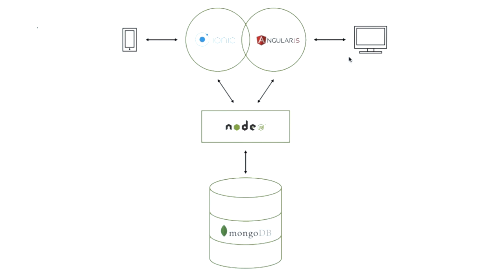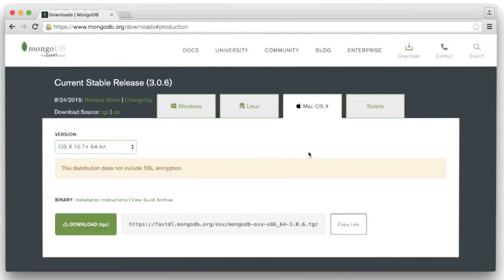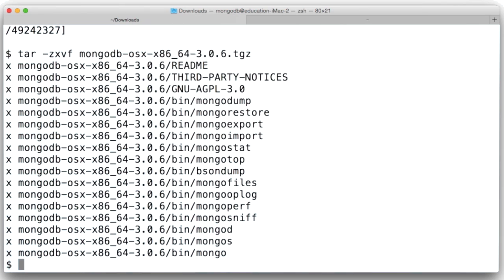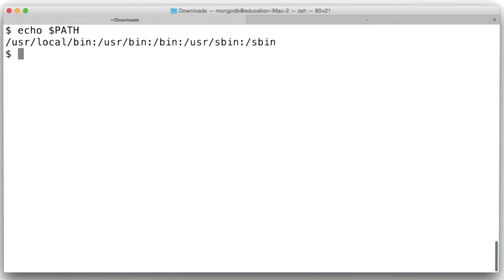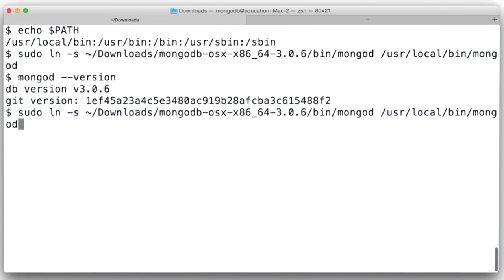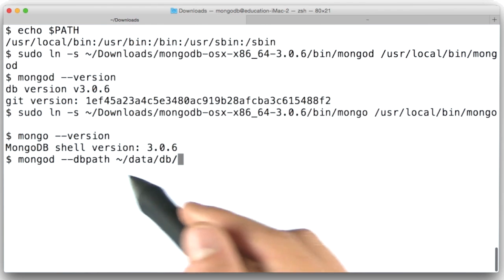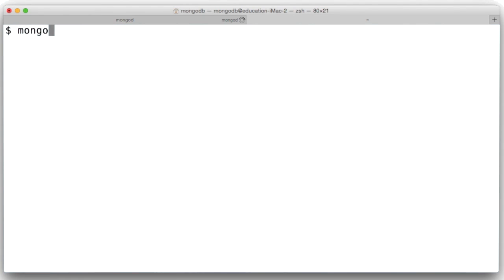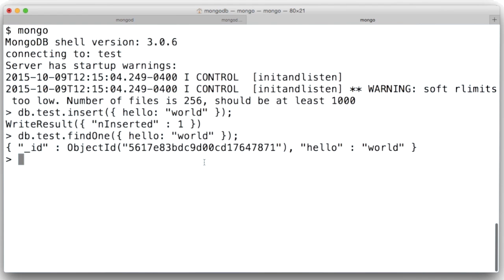1 Installing MongoDB